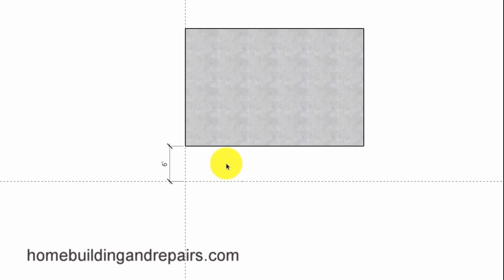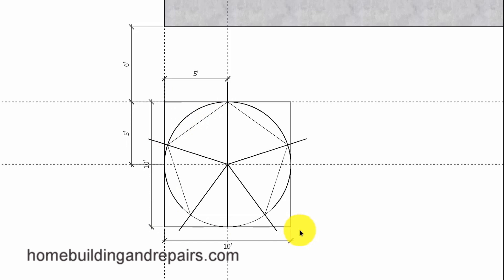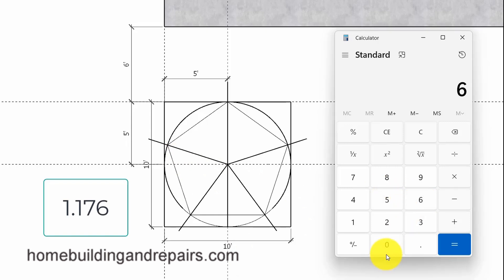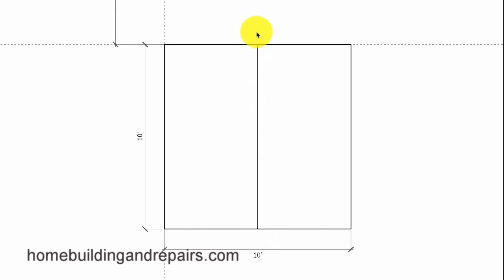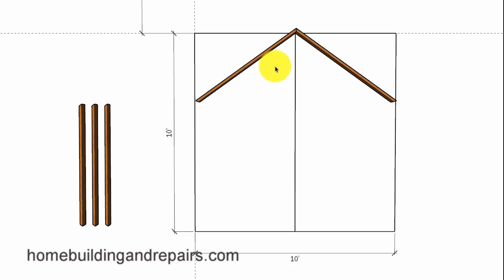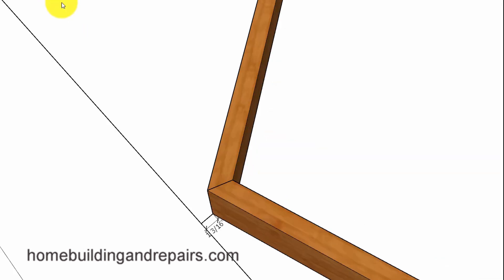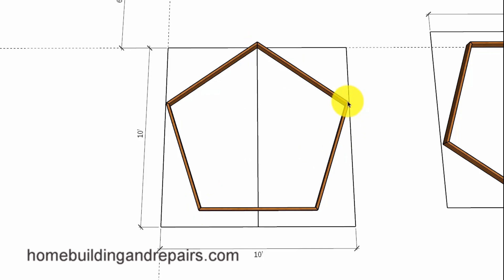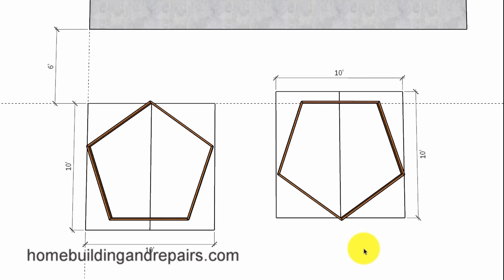How To Calculate Sides And Layout Pentagon Shaped Building Foundation - Easier Construction Math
Here's another helpful video for new builders interested in learning a little more about how they can layout a five sided building foundation for a deck, house or patio. Make sure you check out some of our other videos for those interested in learning more about projects you might be able to build by yourself.